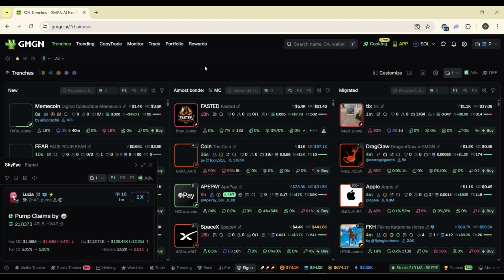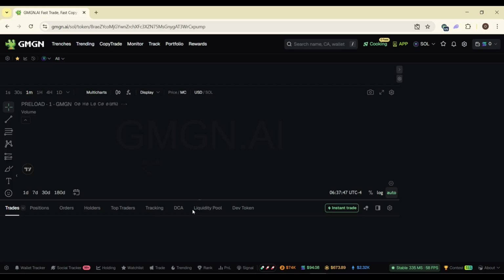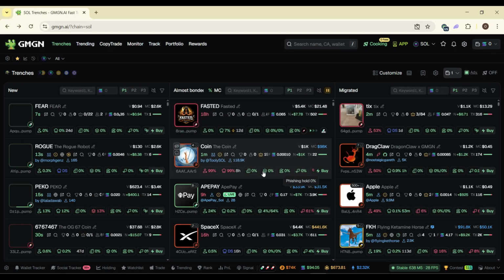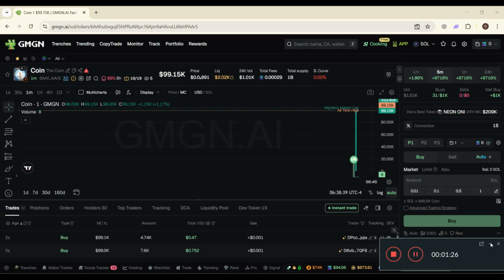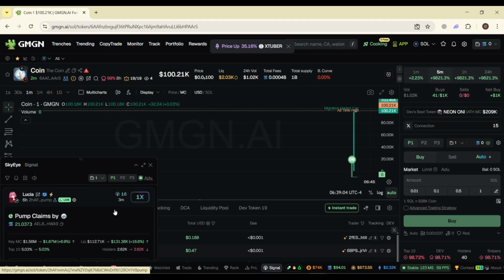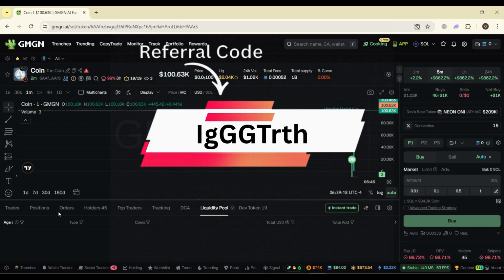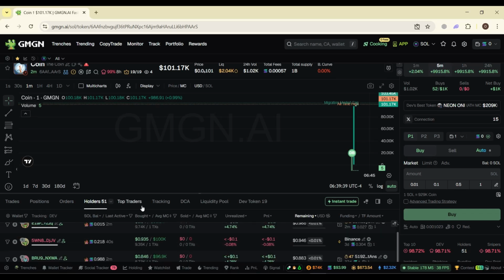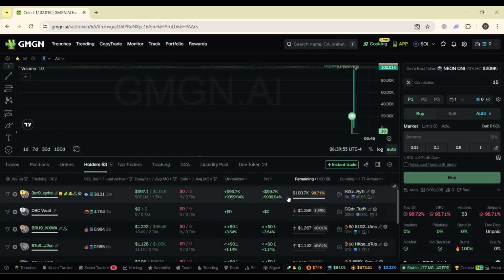GMGN Pro: Using the AI to Predict Rug Pulls Before They Happen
Discover how to use GMGN Pro’s AI-powered tools to predict rug pulls before they happen. This in-depth guide explains how advanced algorithms analyze on-chain data, wallet behavior, and liquidity patterns to identify high-risk tokens early. Learn expert strategies to protect your investments and trade smarter in the volatile crypto market.